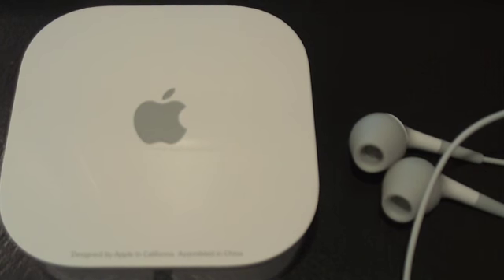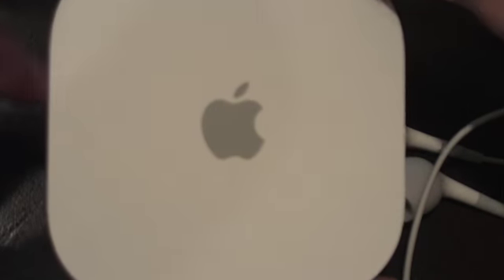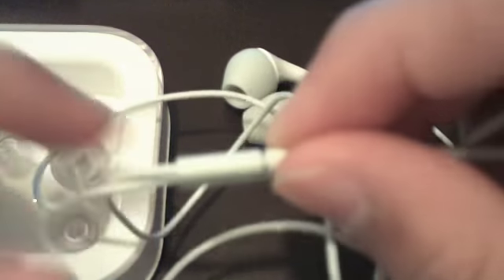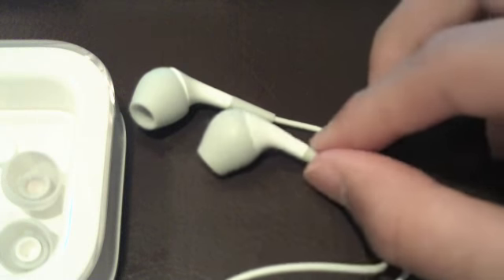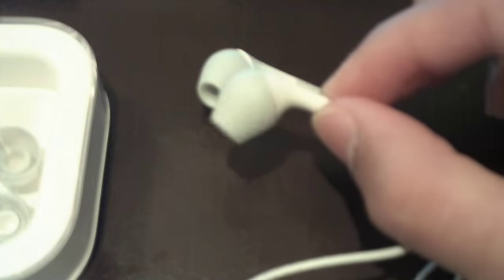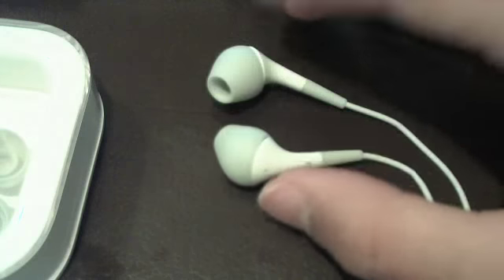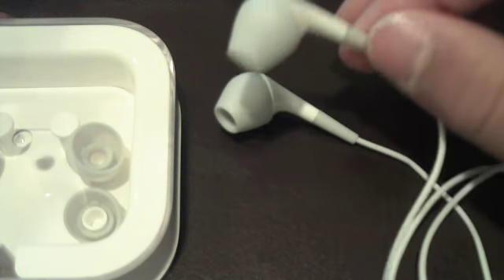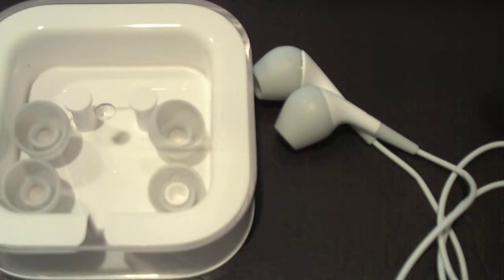Apple In-Ear headphones Review